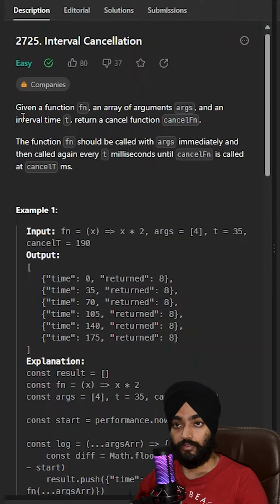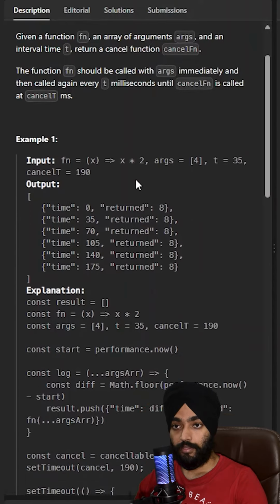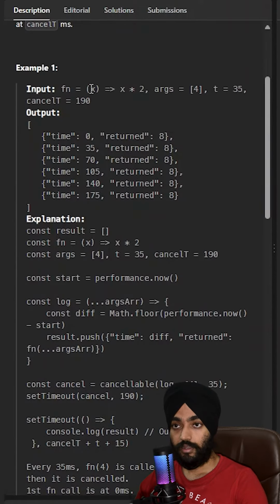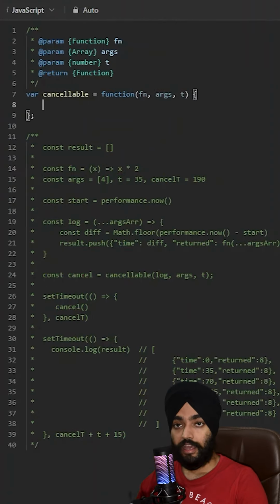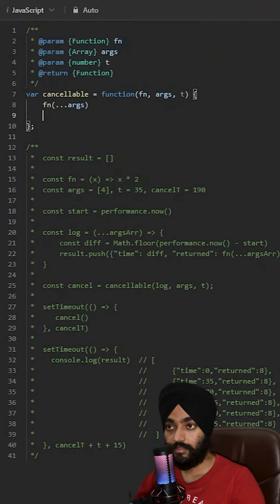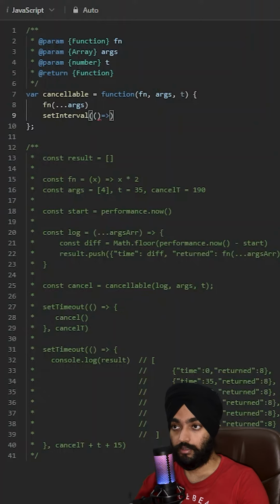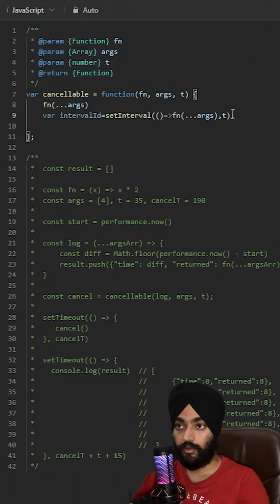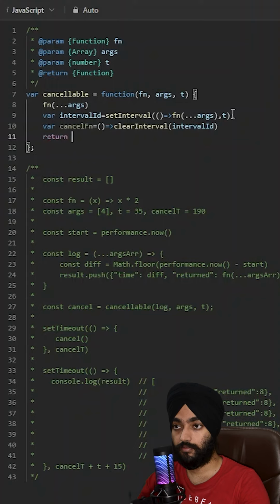Day 15 of Javascript 30dayschallenge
Mastering JavaScript: Boost Your Coding Skills with this Dynamic Challenge! 🧠💡

🔥 Solve the 'Challenge'✅
💥 Immediate invocation with args ✔️
🔄 Periodic execution every t ms ⏱️
❌ Cancel anytime with cancelFn 🔇